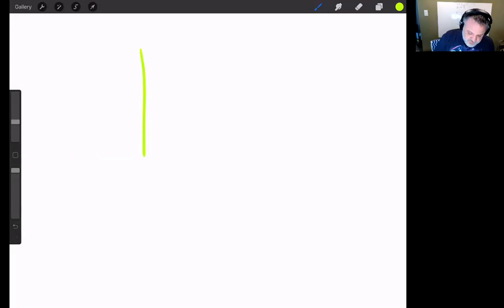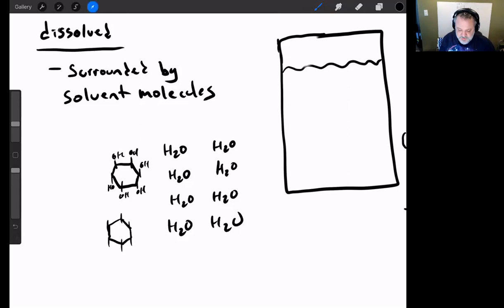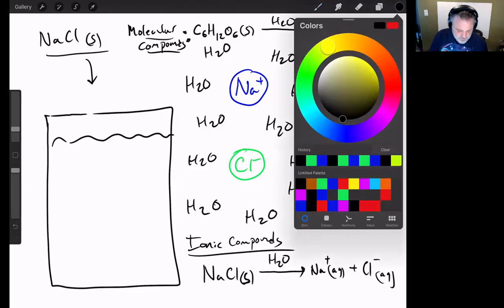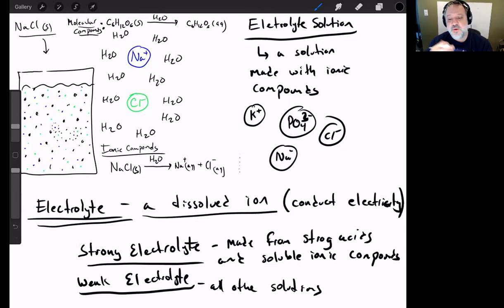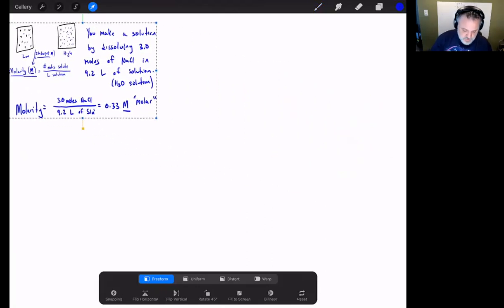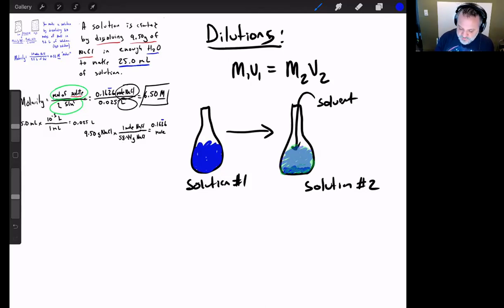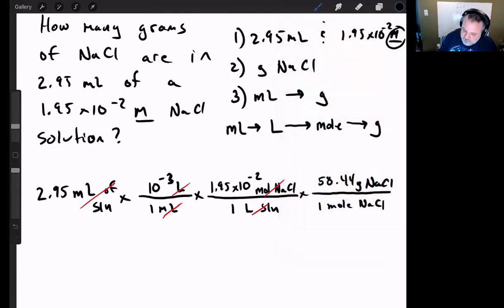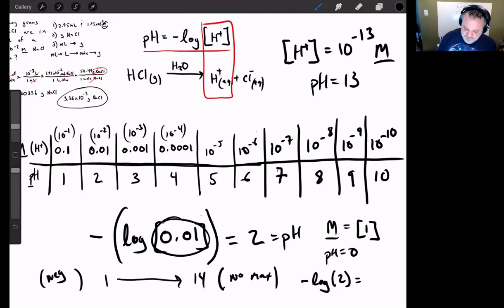Solutions and Solution Concentration in Molarity - Electrolytes - pH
This video covers solutions and forming solutions.  What it means to become dissolved form a particulate level is defined.  Molarity and calculations using molarity are given.  Dilutions and the formula for dilutions is shown.  Electrolytes are discussed and defined.  pH is defined and basic examples of determining pH and H+ ion concentrations age given.